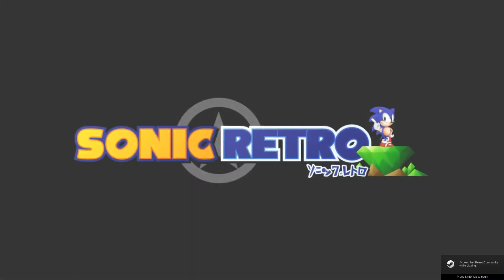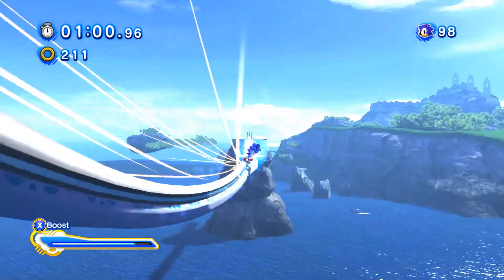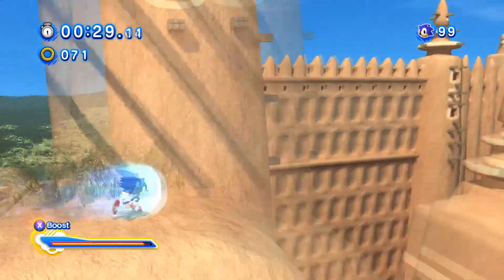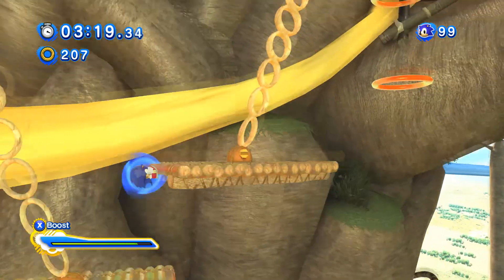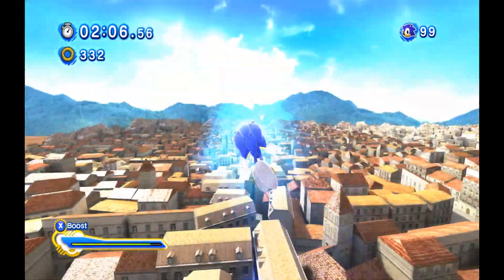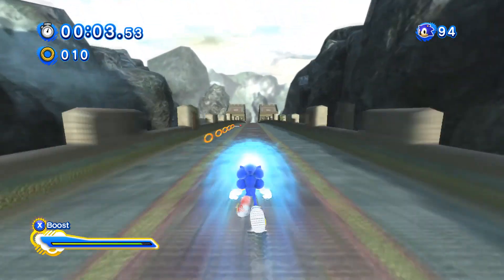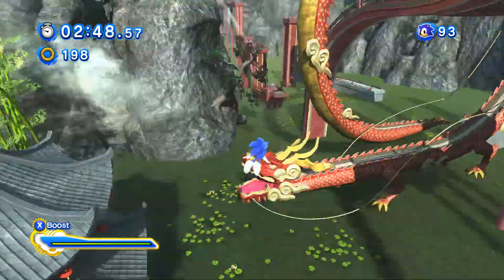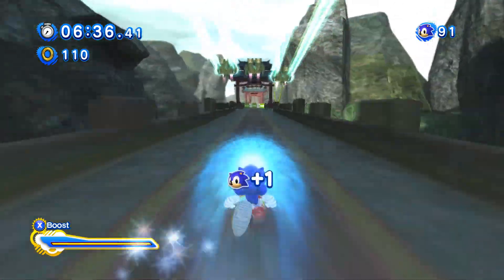Let's Play The Unleashed Project Part 1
Here I show HD Unleashed's tutorial, Apotos, Mazuri, Spagonia and Chun-Nan, while explaining how I adjusted to the boost gameplay with the XBox360 controller and Generations' physics and controls.